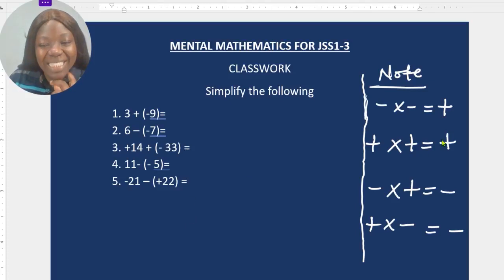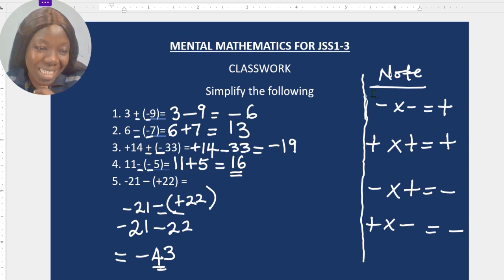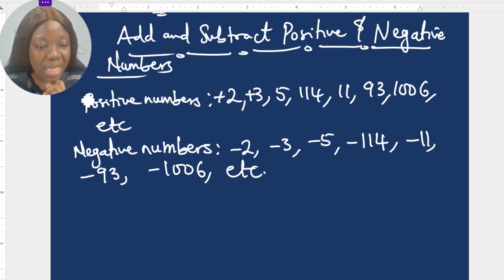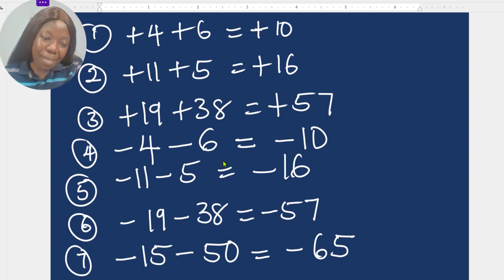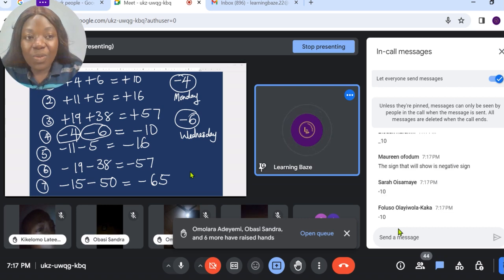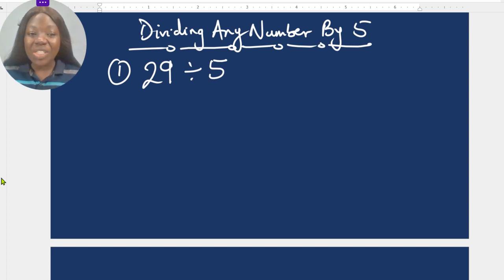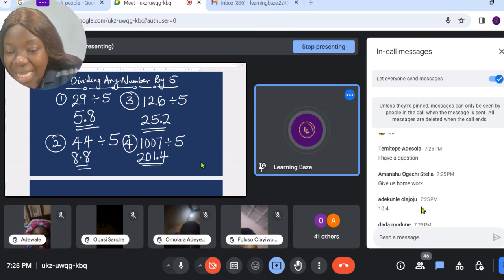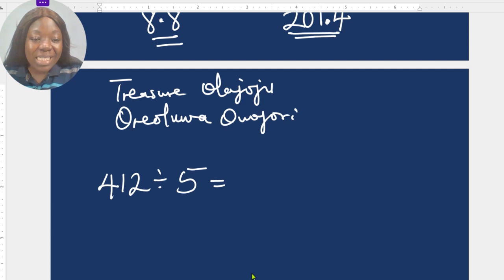Understanding Positive and Negative Numbers